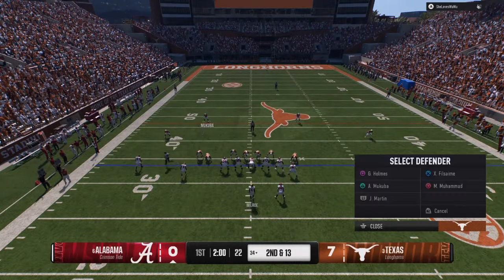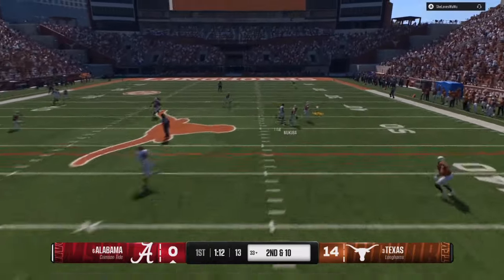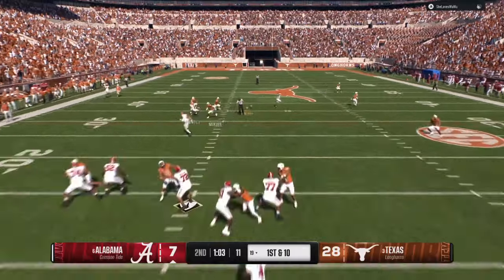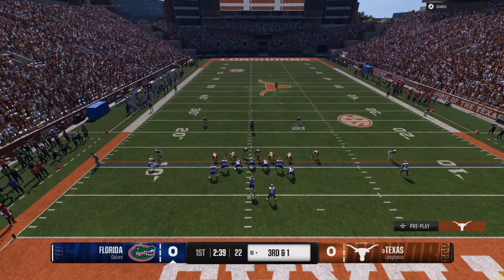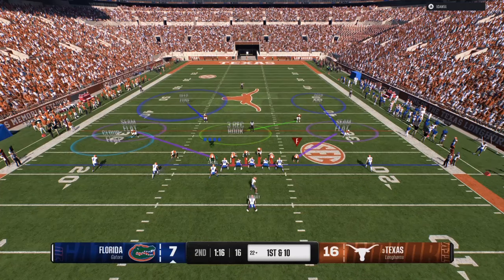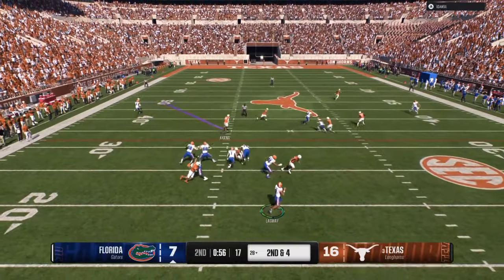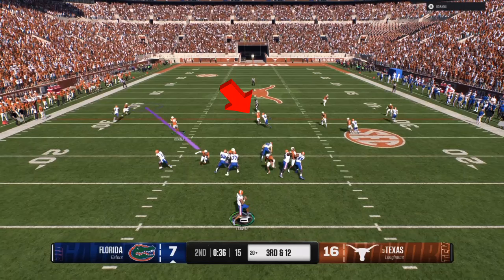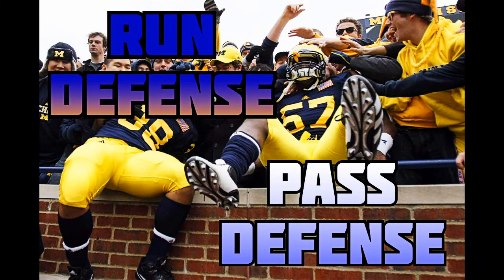How to Play Lockdown DEFENSE🎮💪 COLLEGE FOOTBALL 25! Elite defense tips